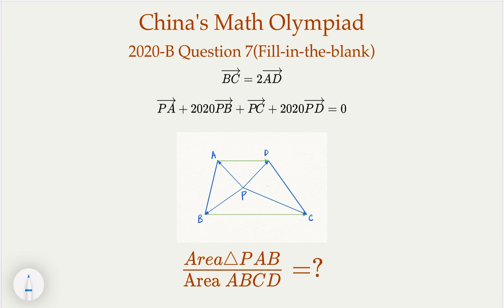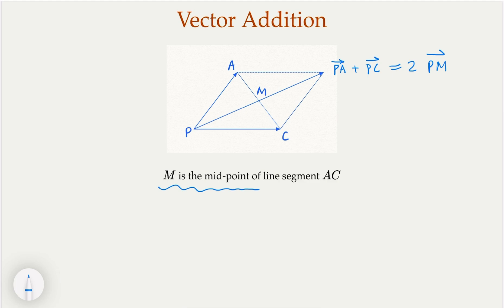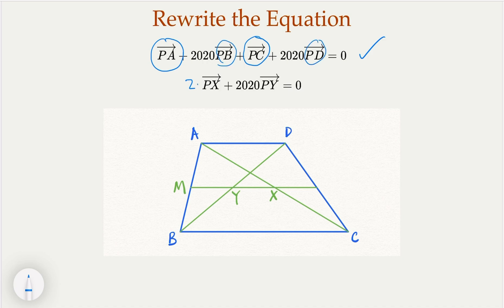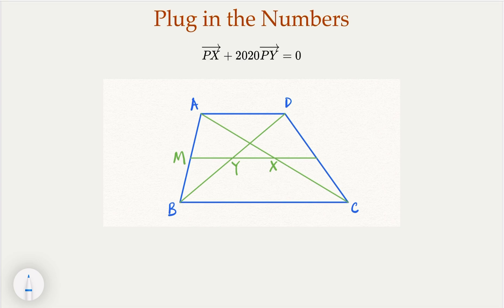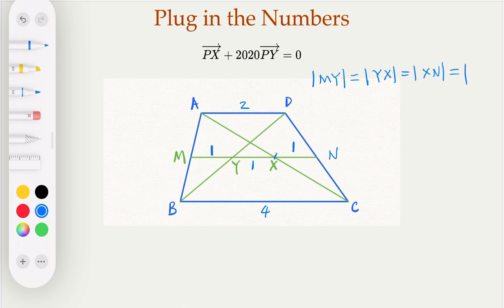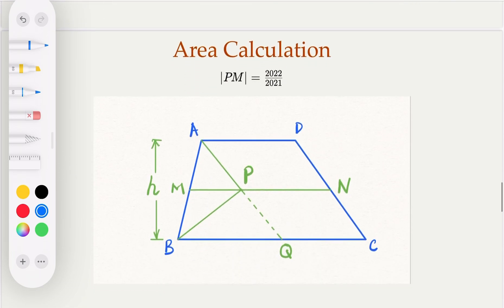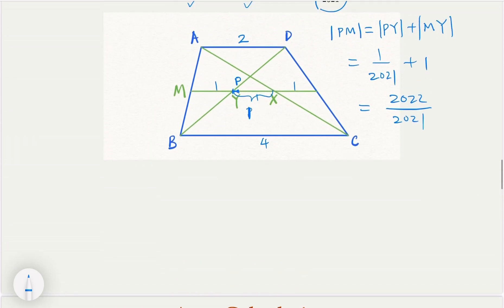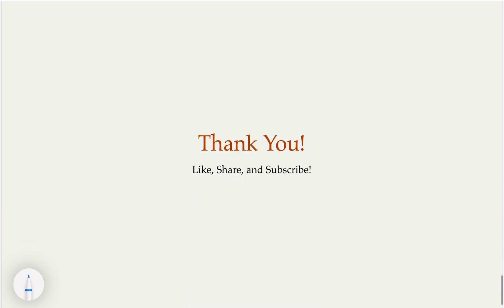2020 China's Math Olympiad - Question 7: Vector Algebra and Geometry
2020-B China's Math Olympiad - Question 7

With a trapezoid ABCD,  BC = 2AD
P is a point inside ABCD,
PA + 2020PB + PC + 2020PD = 0 (in vector form)

Find the ration of Area △PAB and Area ABCD

00:00:00 Intro - Problem Statement
00:00:50 Review of Vector Addition (mid-point)
00:01:50 Consider vector PA+PC
00:02:39  PB+PD
00:03:03 Rewrite the Equation, P must be on line XY
00:04:35 Plug in the Numbers: Find PM Length
00:07:15 Set to Find the Final Answer